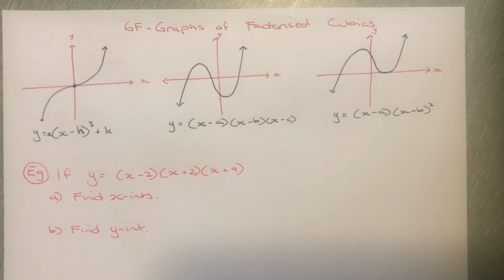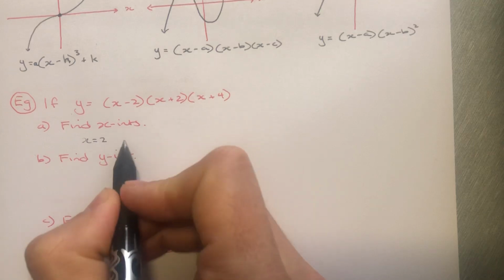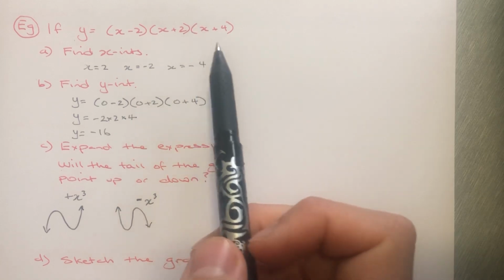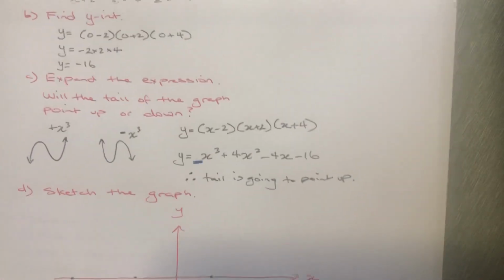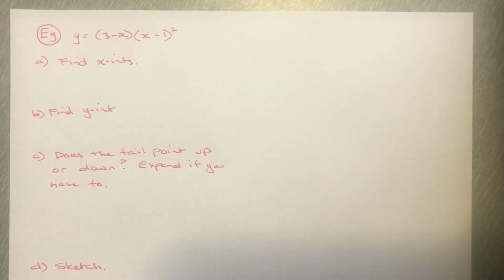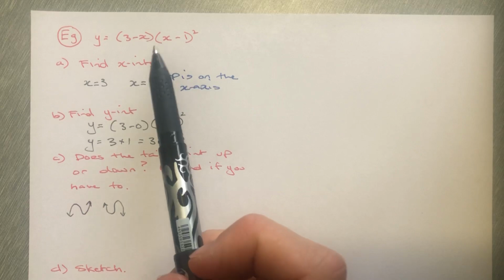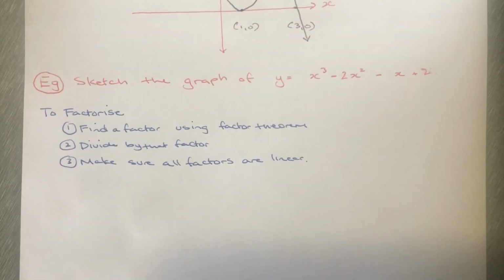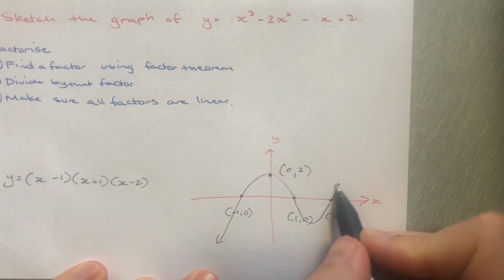Cubic Graphs (Factorised) - 11MM - 6F